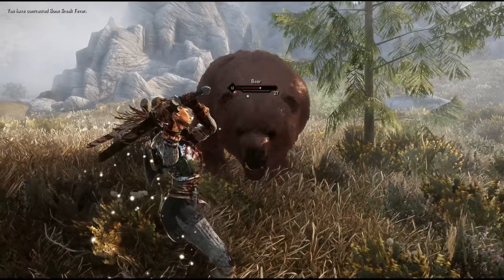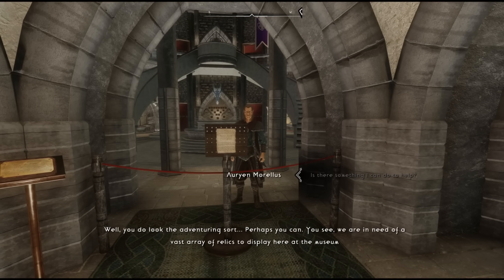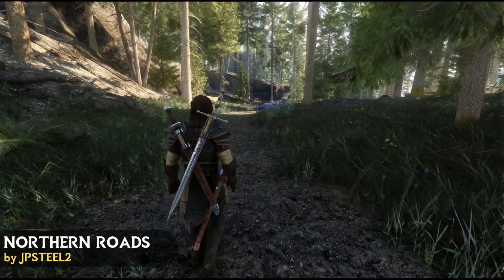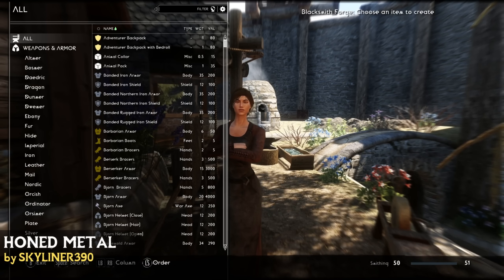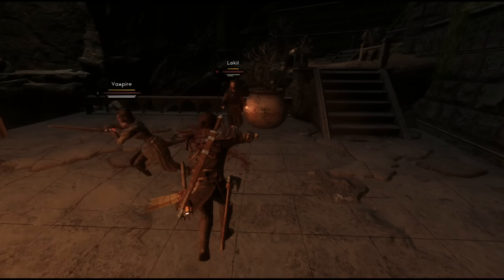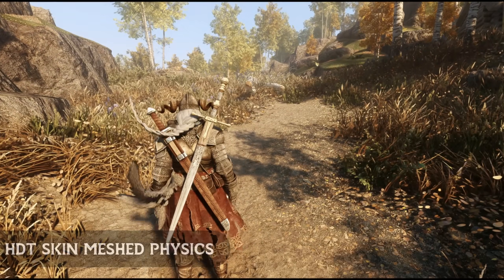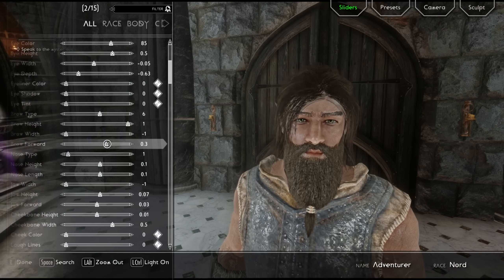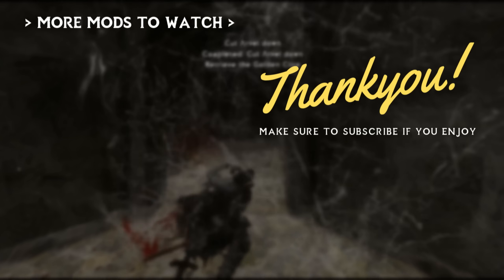The GREATEST Skyrim Mods Of All Time!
I thought it would be fun to showcase some of the greatest Skyrim mods of all time and here they are.

Specs:
vRAM - 8gb
RAM - 16gb

Chapters:
00:00 Intro
00:36 Interface
01:47 Quest
03:28 Visual
05:02 Magic
05:43 Immersion
07:26 Gameplay
09:23 Combat
10:46 Animation
12:06 Movement
13:13 Character
14:22 Weapon and Armor

Skyrim SE
Skyrim AE